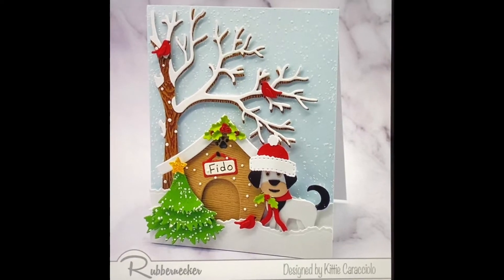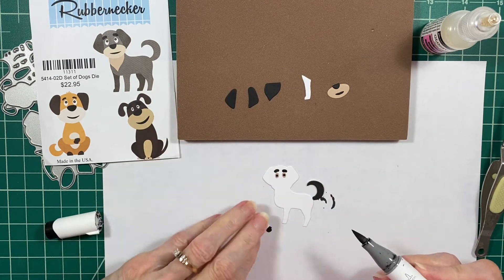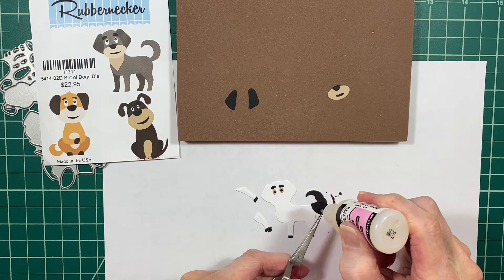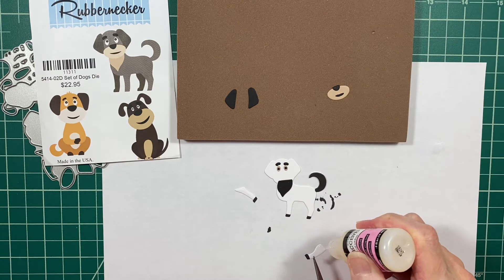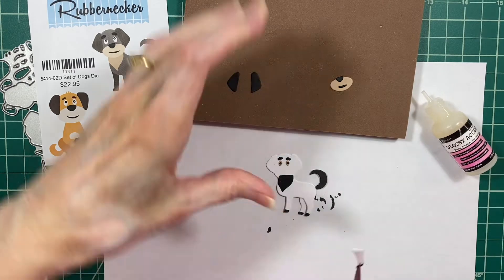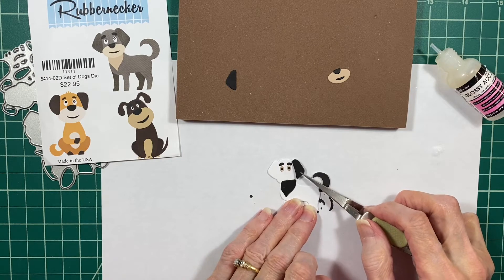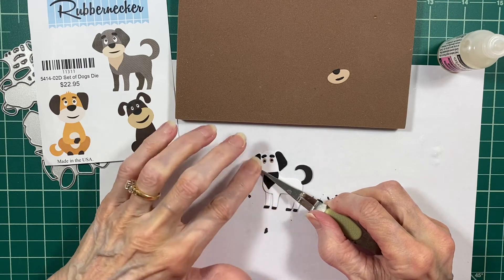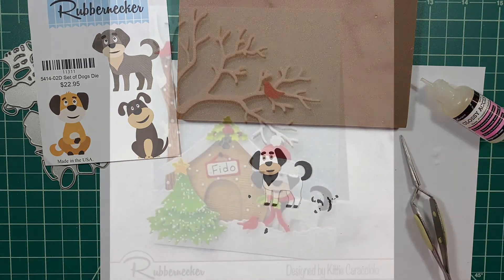Rubbernecker Set of Dogs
This video shows how to assemble and attach the pieces of one of the three dogs in the Set of Dogs set.——— S U P P L I E S ———